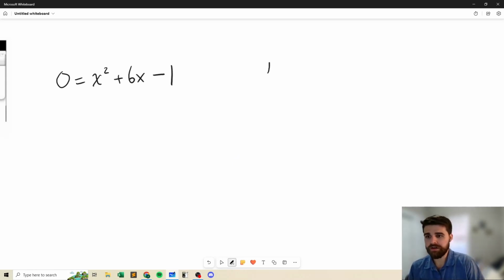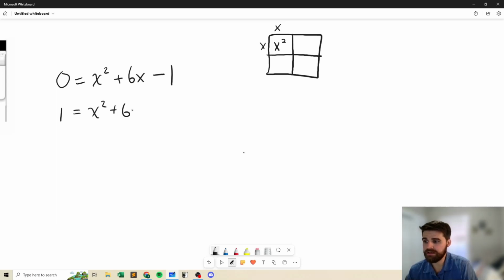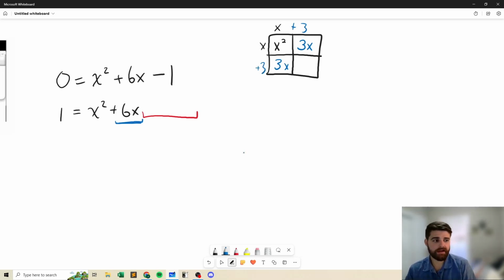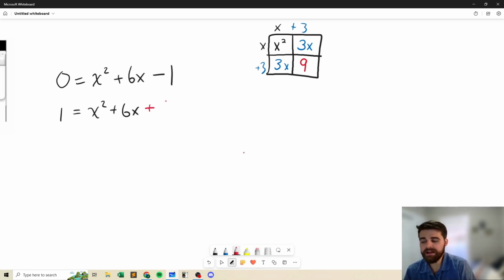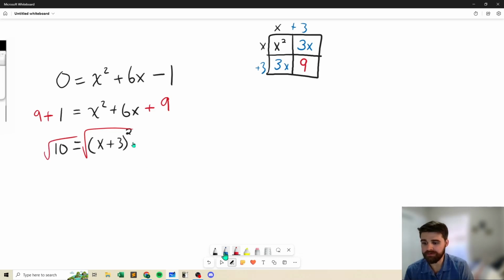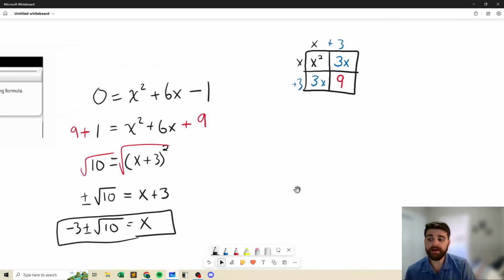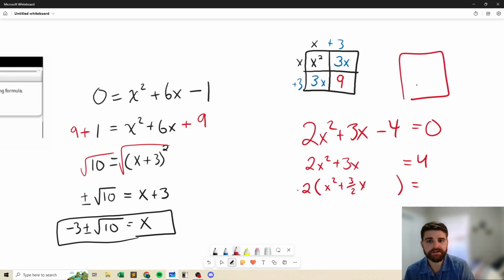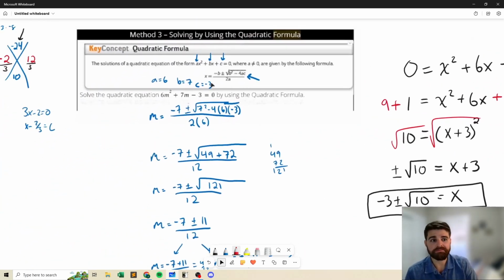Factoring quadratics part 3 - Completing the Square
Completing the square is a method that always works to solve a quadratic equation.